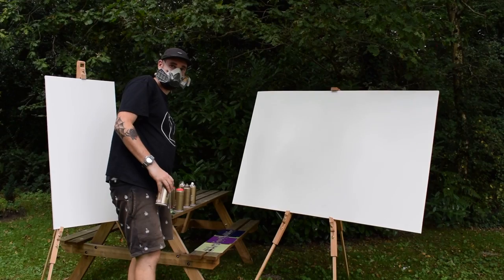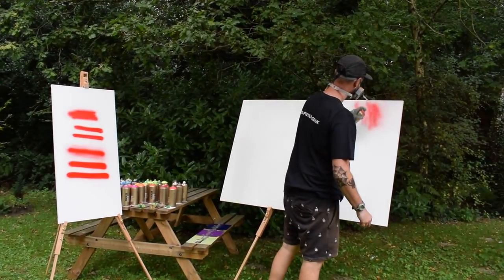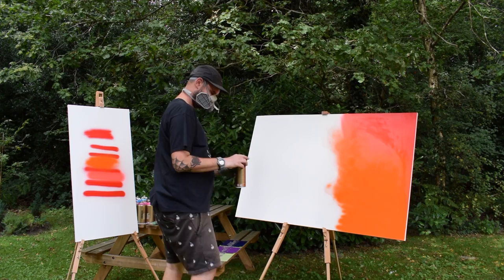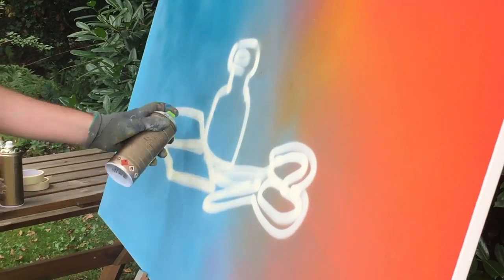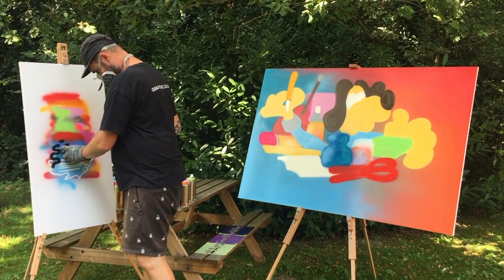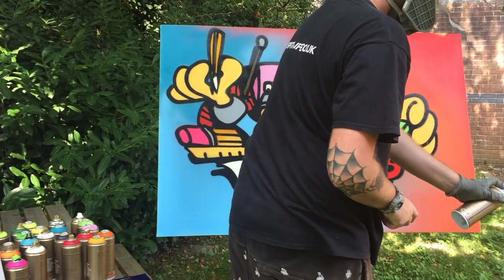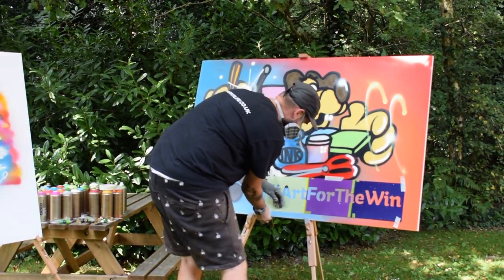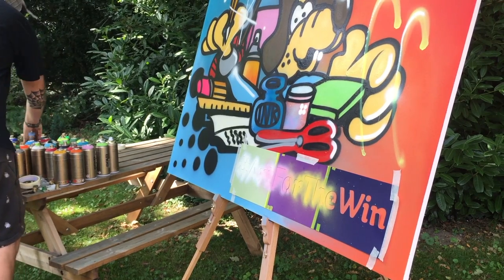Montana Gold Spray Paint Demonstration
Tim from Graffiti Life has joined us to share his process and how he creates awesome artwork using Montana Gold spray paint, available in Hobbycraft stores nationwide.

to find your nearest store!